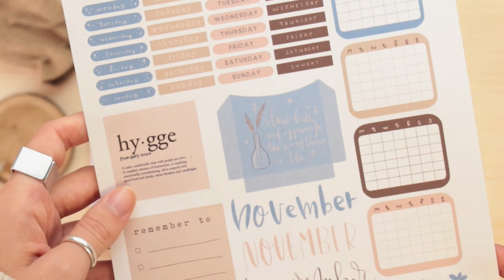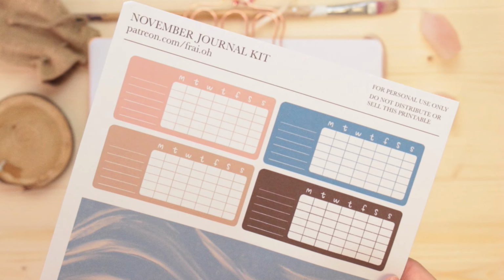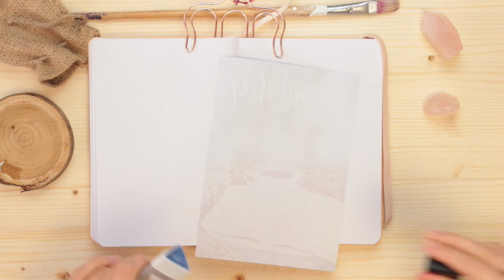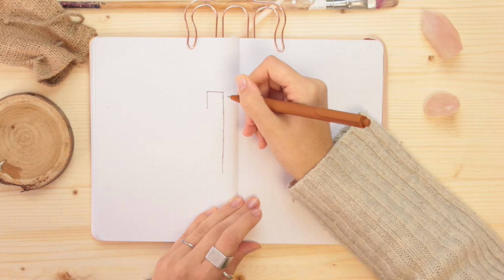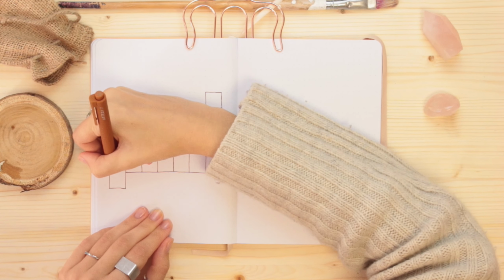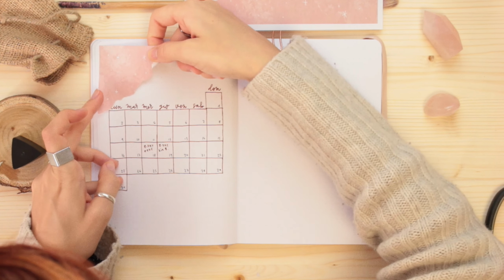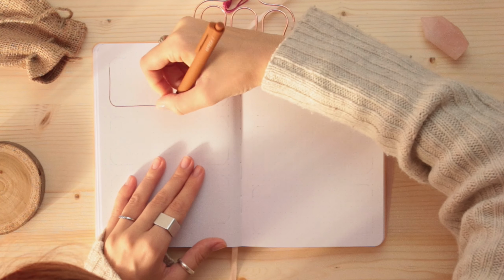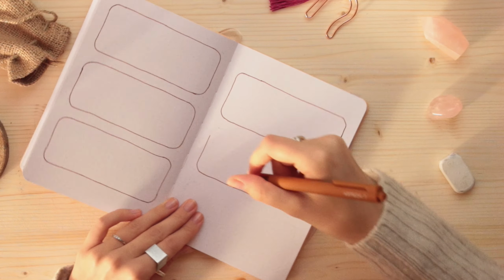Plan with me • November 2020 bullet journal setup 🧶 Bujo monthly spread | frai.oh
Hi everyone! ♡
Welcome, November! ✨ The theme of this month is Hygge, and I hope to give you some happiness with this video! READ ⬇️

☾ What I used:
• Tsuki pastel bullet journal in Honey butter by Notebook Therapy
•  Muji black gel pen 0.38
• Arteza gel pens: